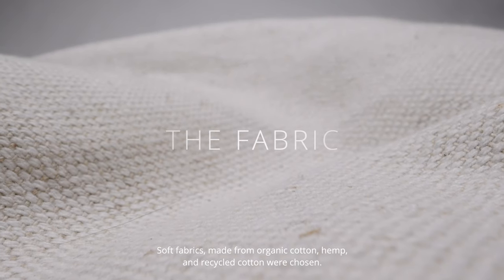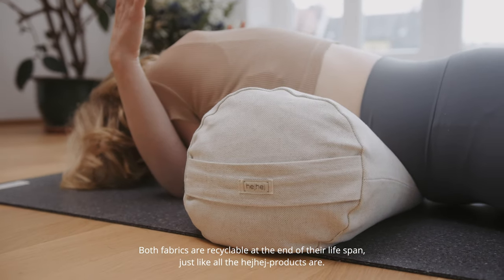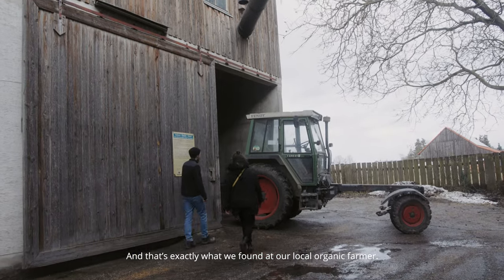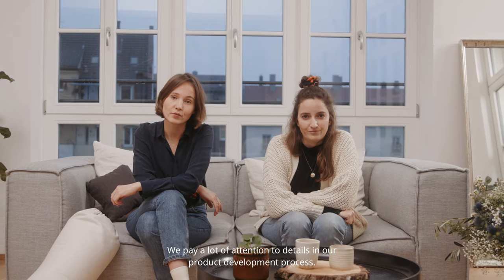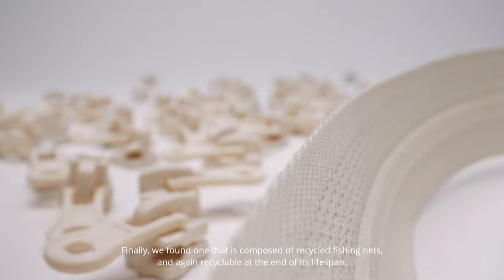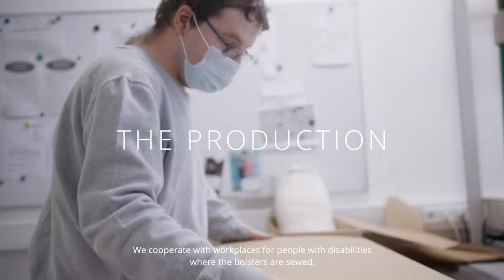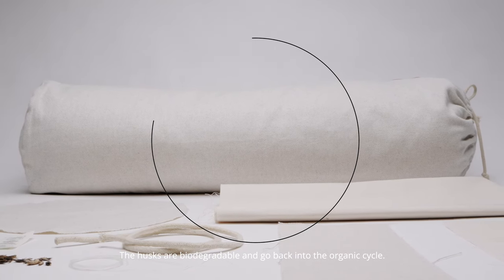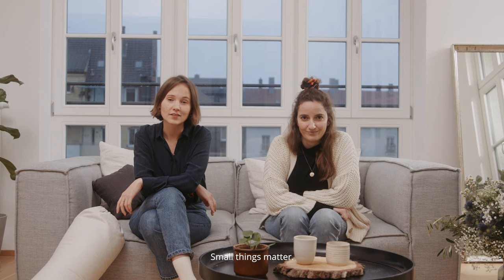Small things matter - the first closed-loop yoga bolster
The hejhej yoga bolster – closed-loop and thought out down to the smallest detail.